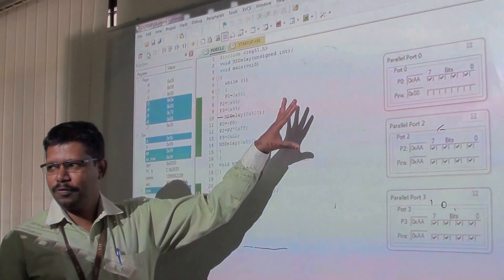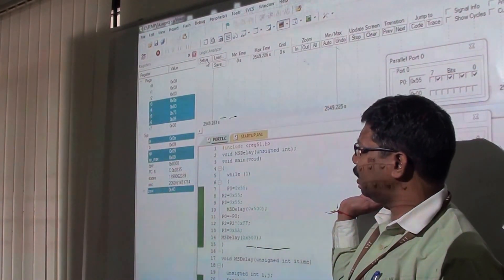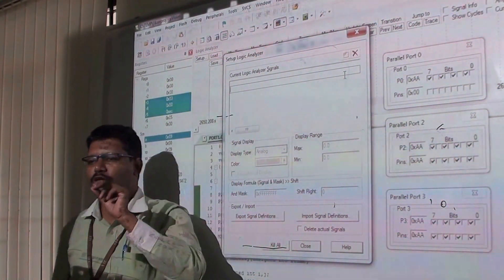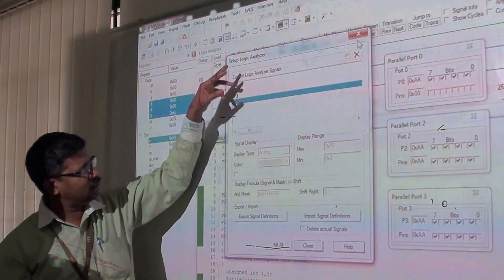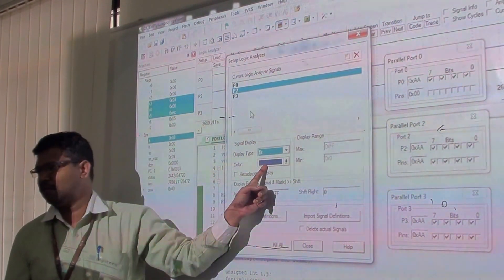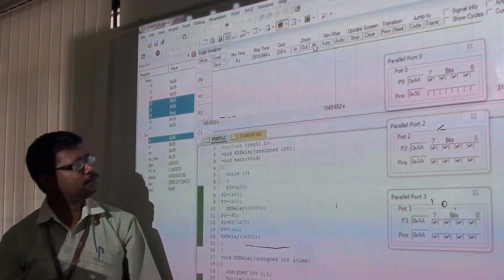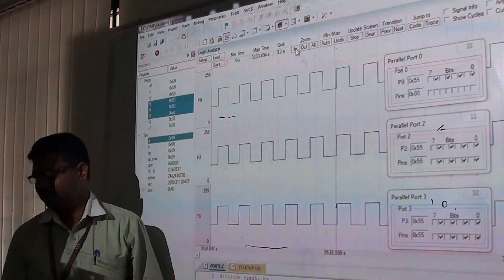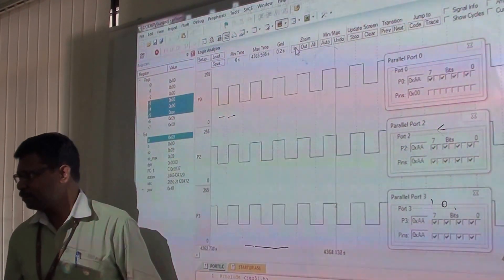ECE304 Microcontroller and Applications port programming Dhanbal.R part 10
ECE304  Microcontroller and Applications port programming Dhanbal.R